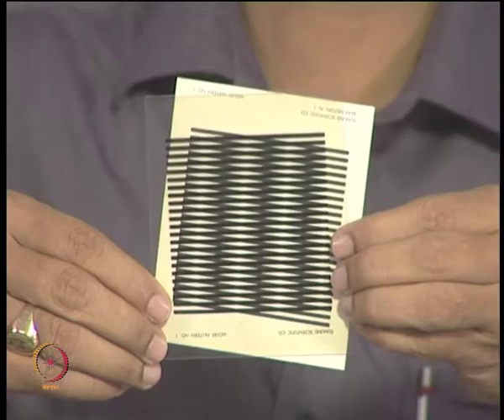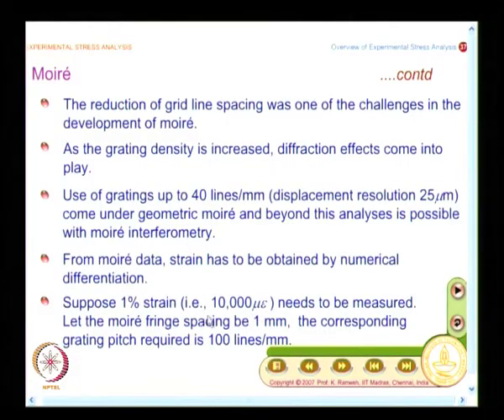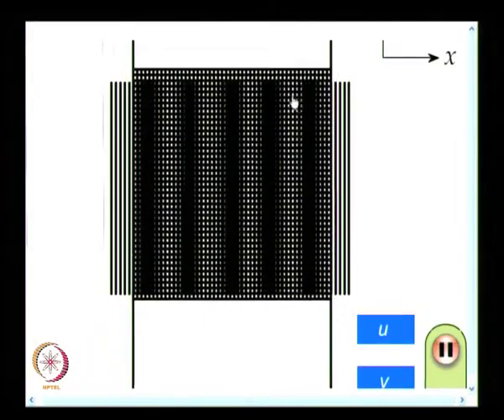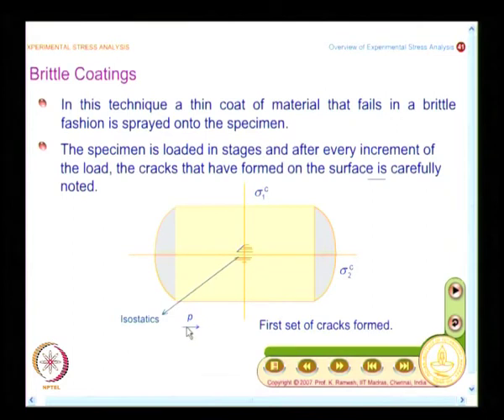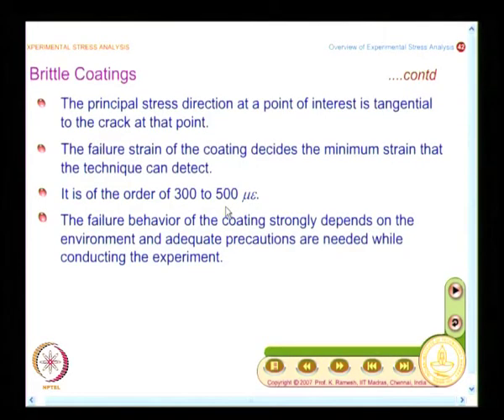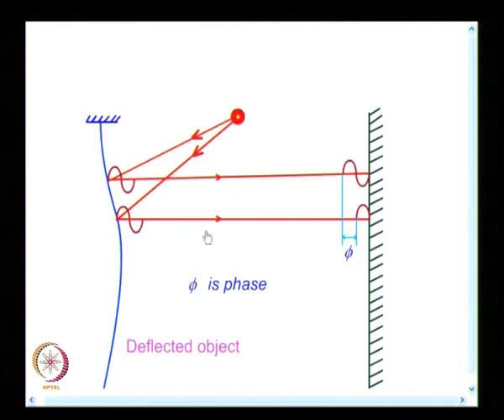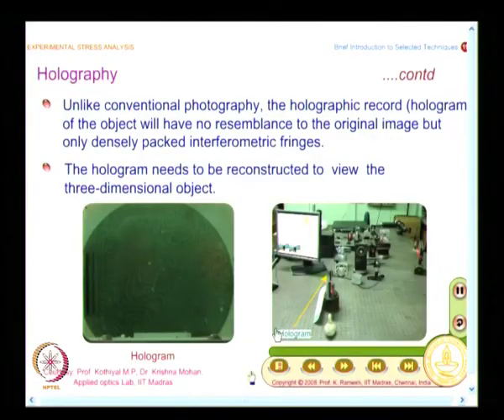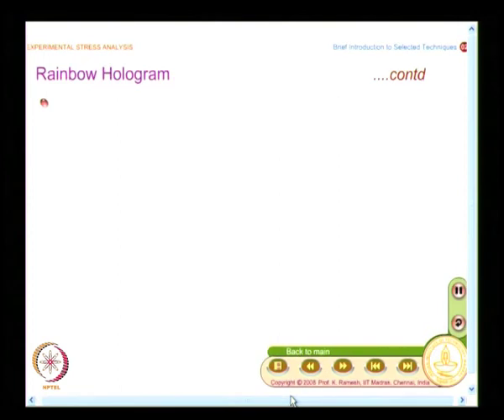Mod-01 Lec-05 Introduction to Moiré, Brittle Coatings and Holography